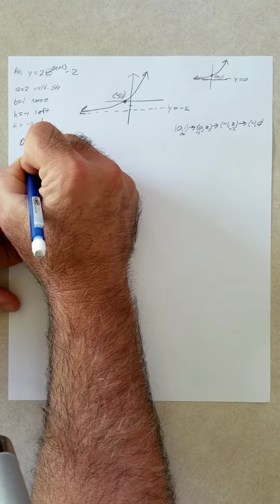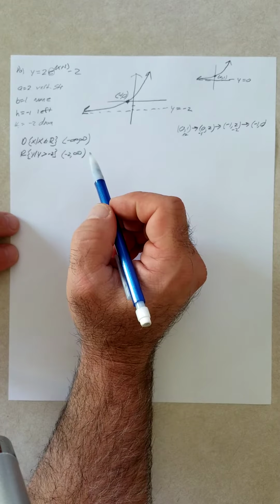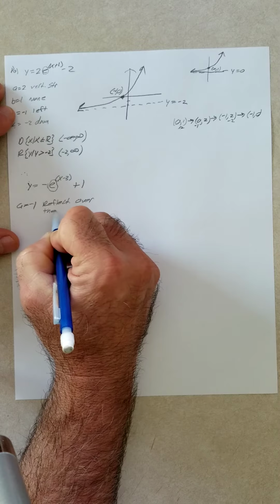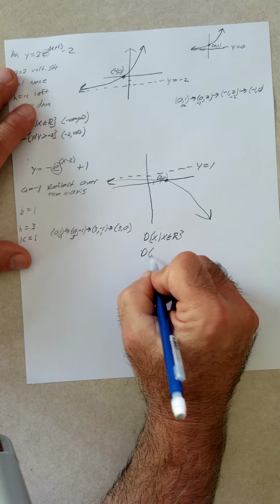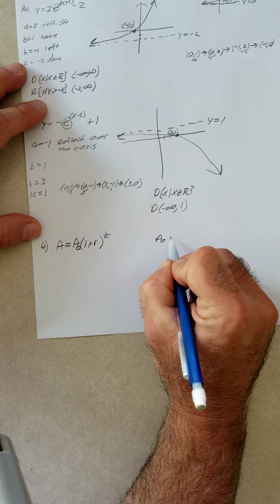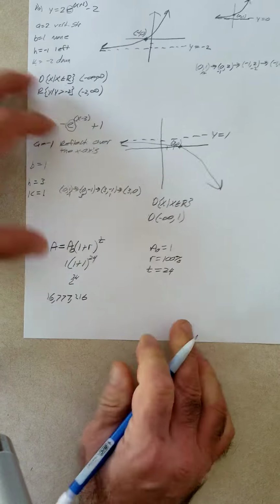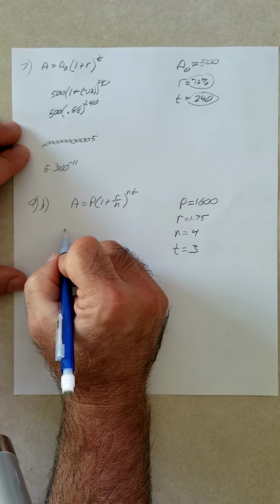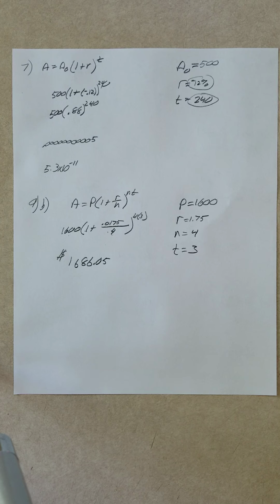Module 13 review solutions